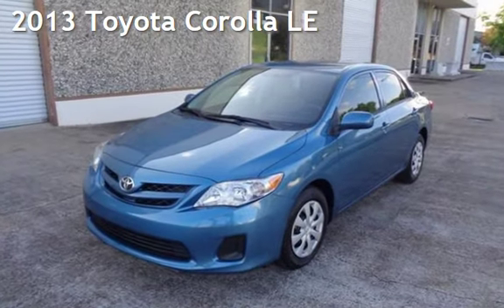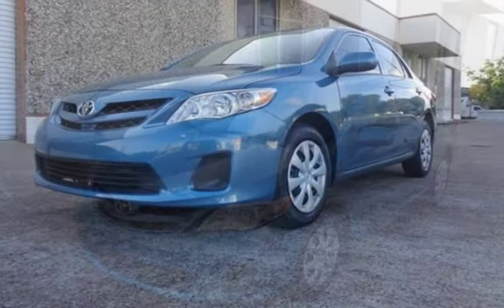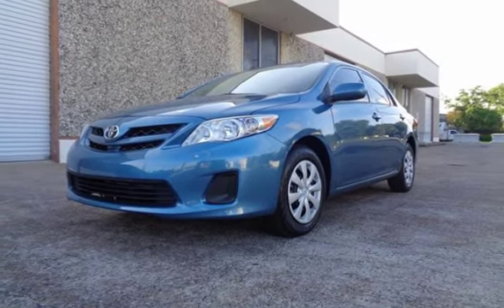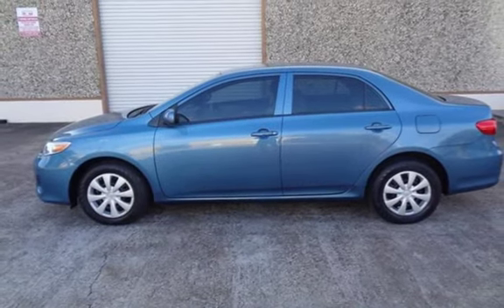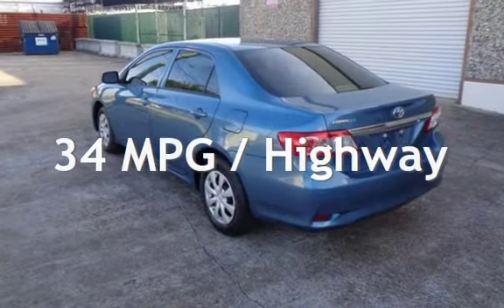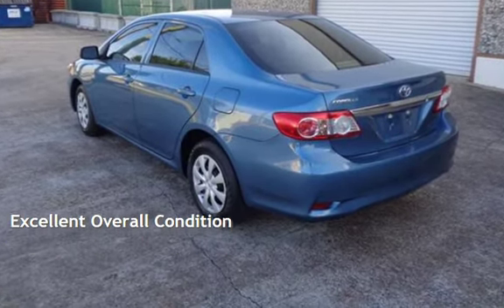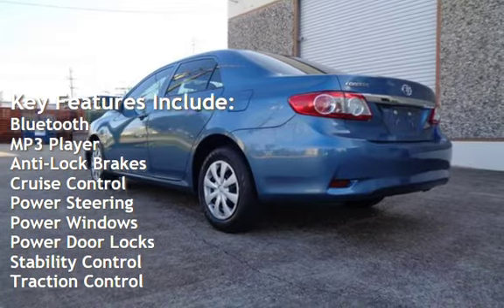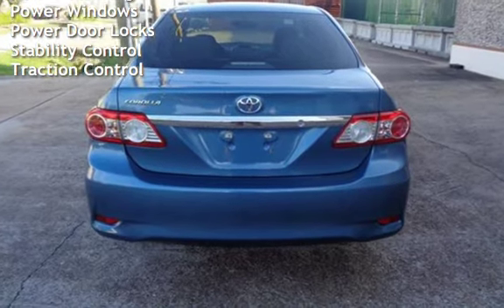2013 Toyota Corolla LE for sale in HOUSTON, TX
2013 Toyota Corolla L Automatic Transmission, ONE OWNER, Keyless Entry ,AUX, Power Outlet, Power Windows ,Power Locks, Power Exterior Mirrors, Power Rack & Pinion Steering, Tire Pressure Monitoring System, 4-Wheel Disc Anti-Lock Brakes, Electronic Stability Control, Height Adjustable Front Safety Belt Anchors, Front Seat Active Head Restraints, Dual Front Seat-Mounted Side-Impact Airbags, Full-Length Side Curtain Airbags, Front Safety Belt Pretensioners/Force Limiters, Child Safety Rear Door Locks, LATCH Child Safety Seat Anchors, Dual Advanced Frontal Airbags.